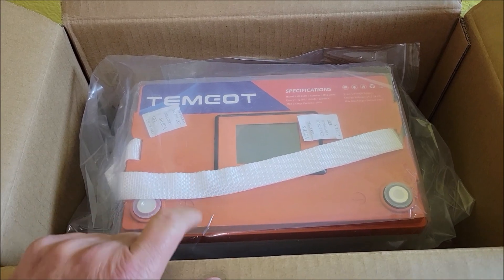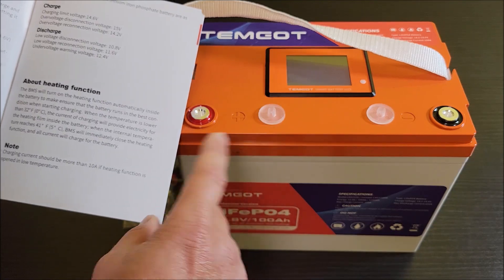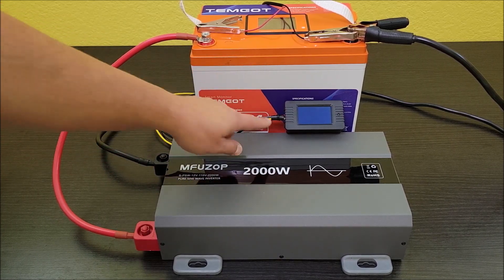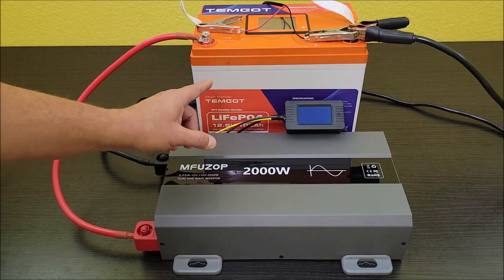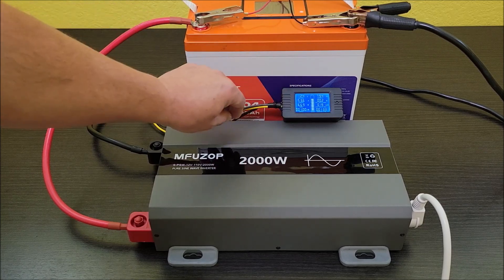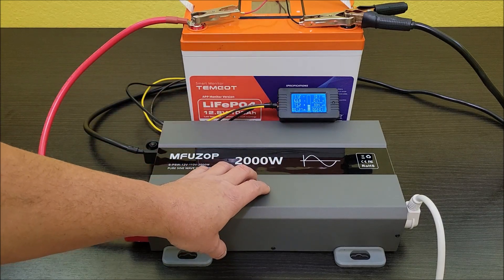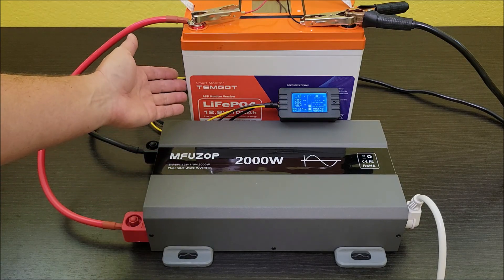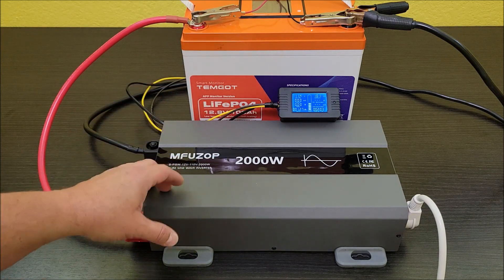What You Should Know - 100AH Self-Heating LiFePO4 Battery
A self heating lifepo4 battery that lives up to what it says.